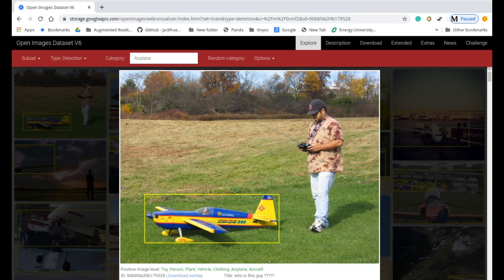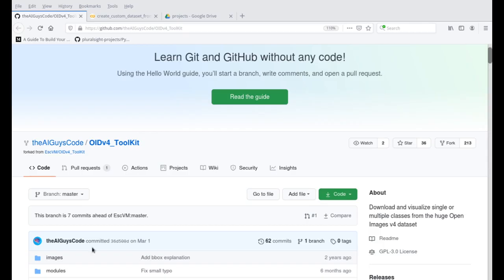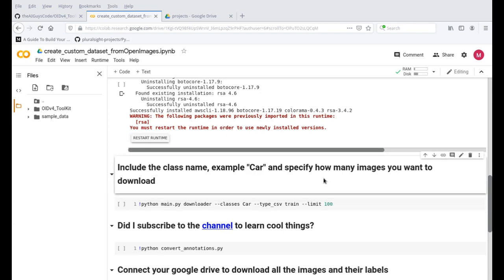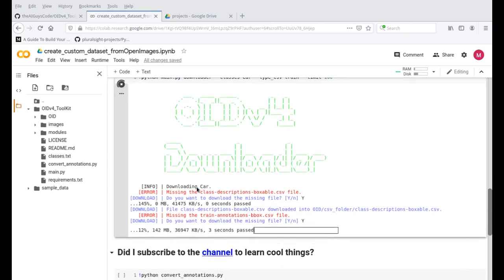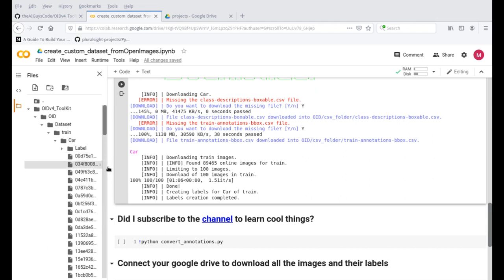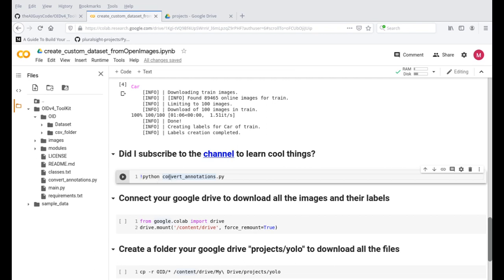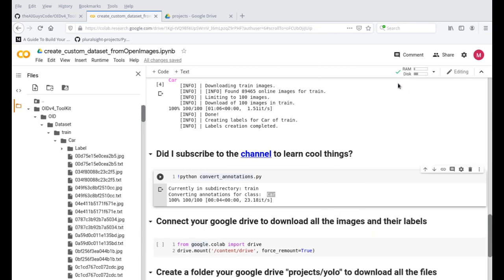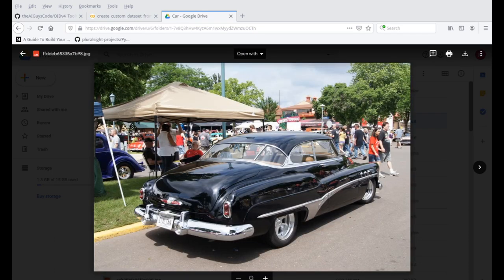YOLO Custom Object Detection - Part 1 - Creating a Dataset - using Google Colab - with code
This is part 1 of the series of videos regarding YOLO custom object detection. We go over how to create a dataset of objects that we are interested in training our YOLO object detector on

💻 General Tech
Dell Tower